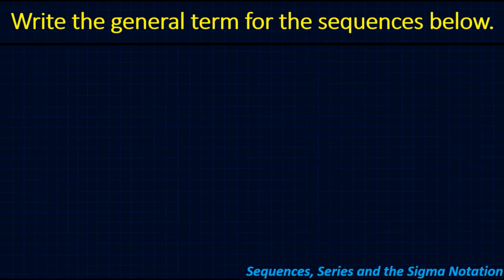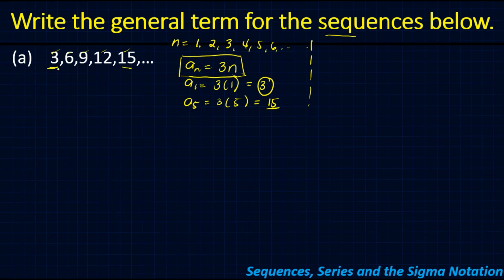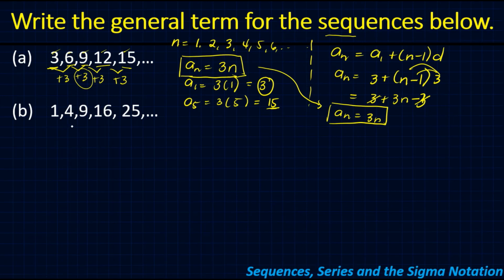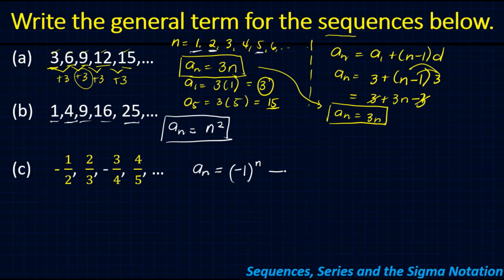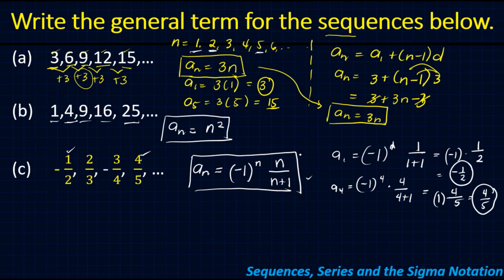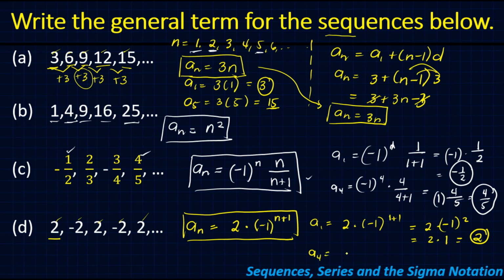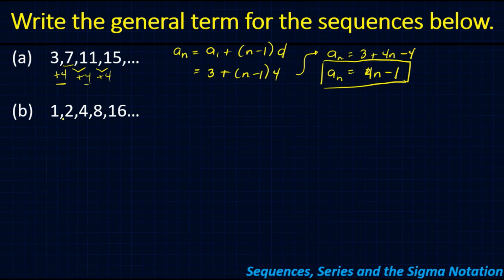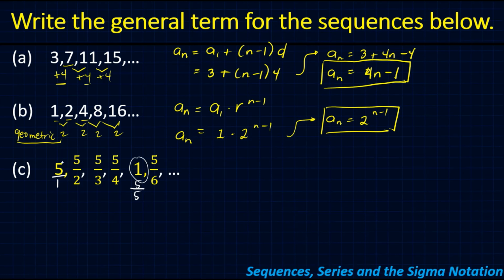General term of the sequences